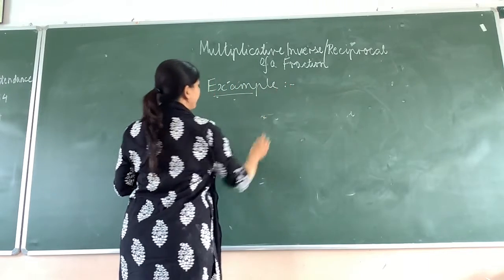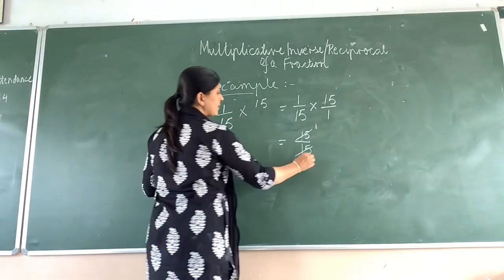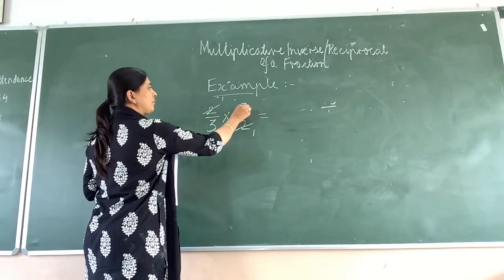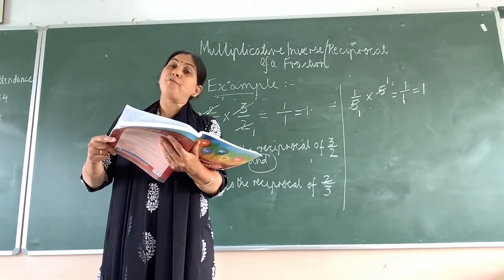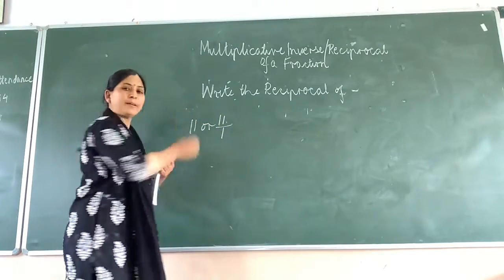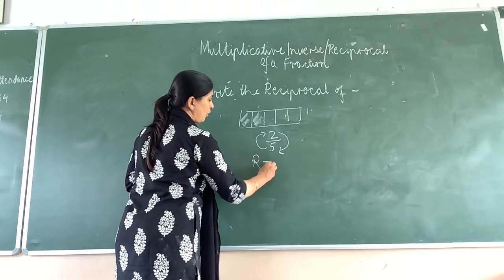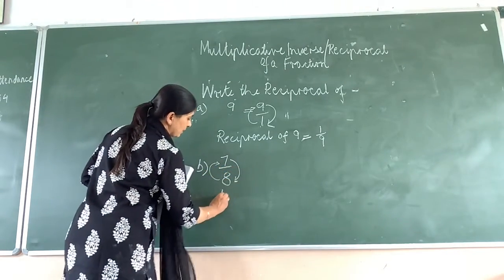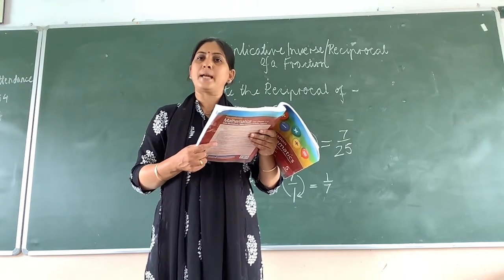Multiplicative Inverse (Reciprocal)-Part 15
Ex  4M